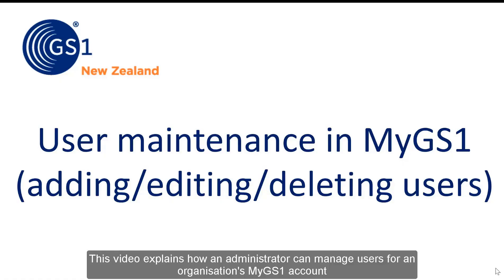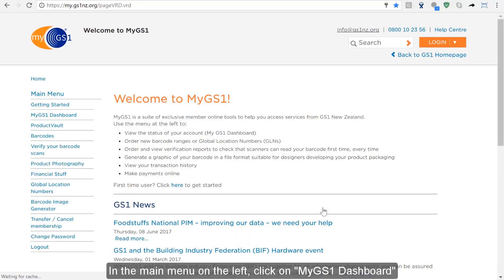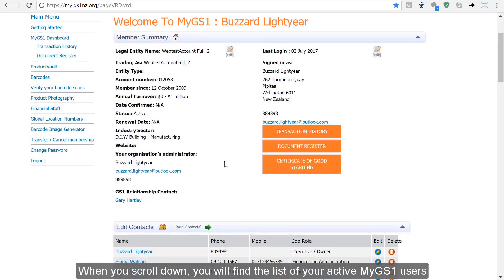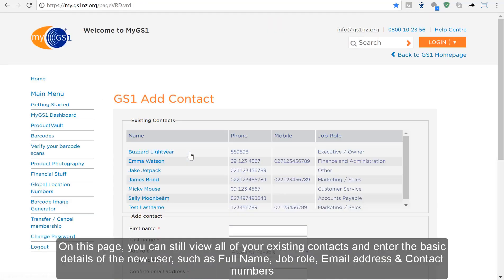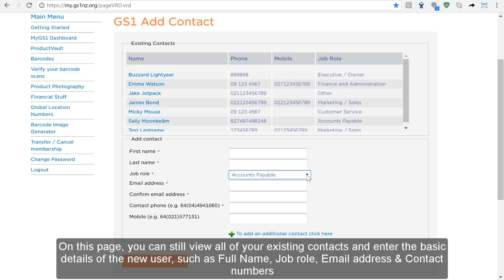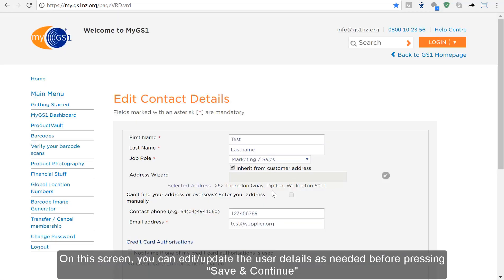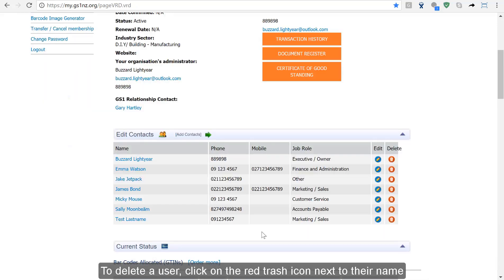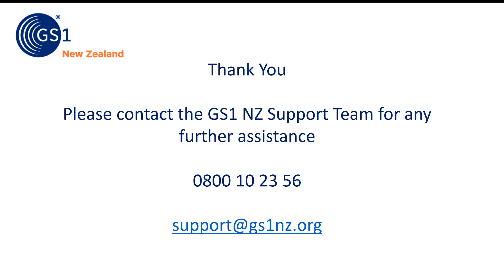User Maintenance in MyGS1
A quick guide in adding, editing and deleting users from your MYGS1 account.